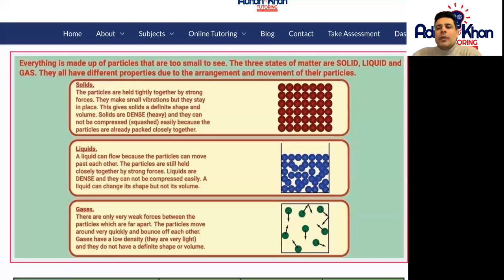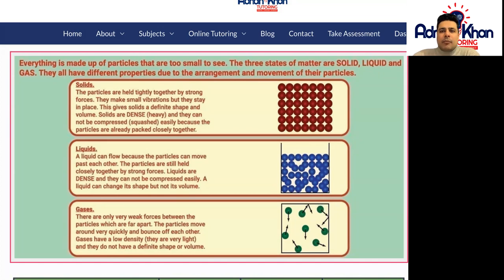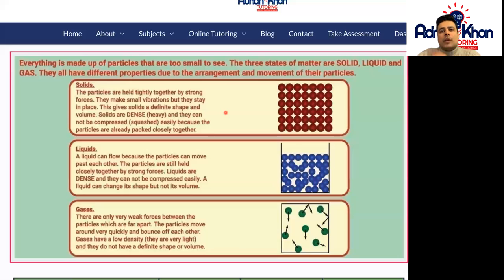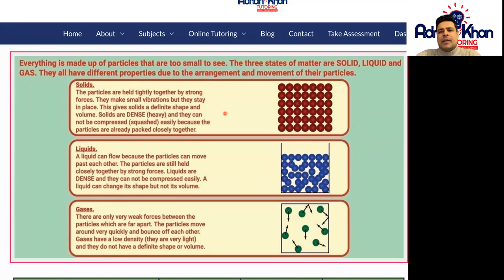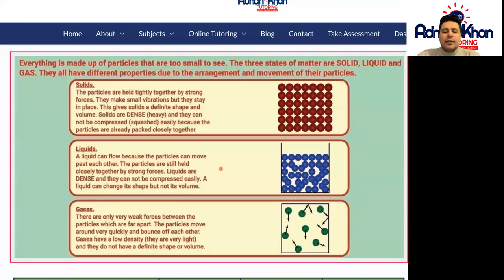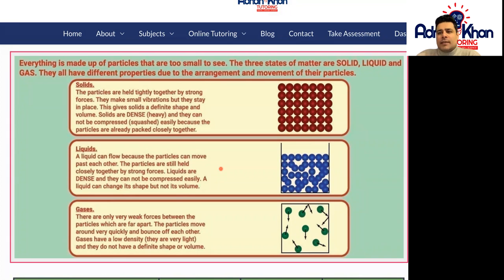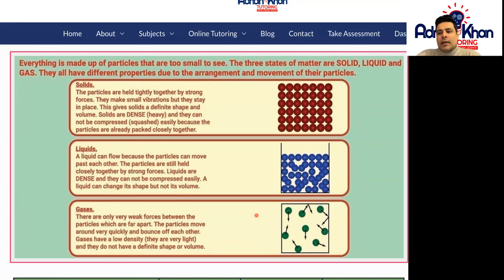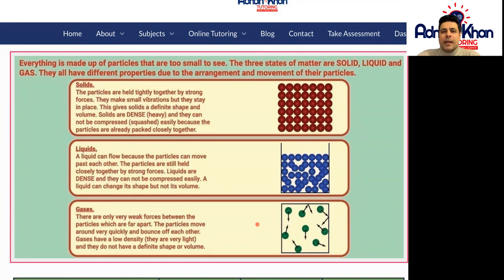Key Stage 3 Science - Solids, Liquids & Gases